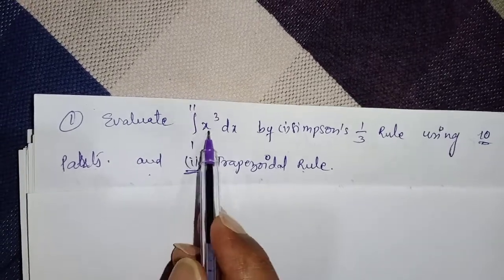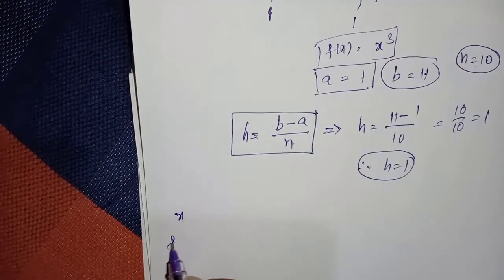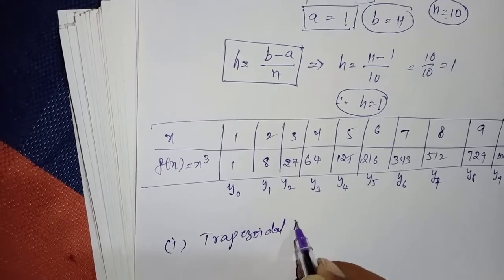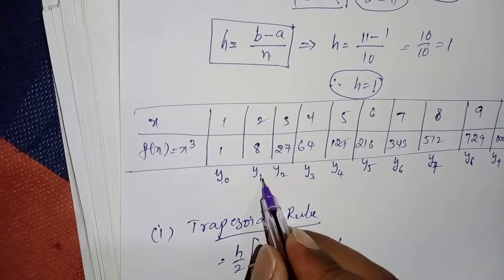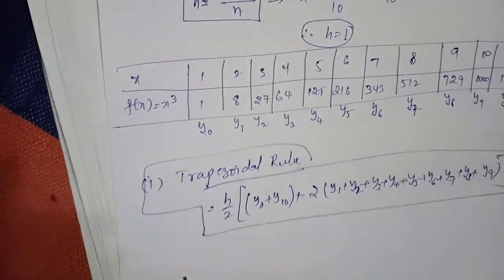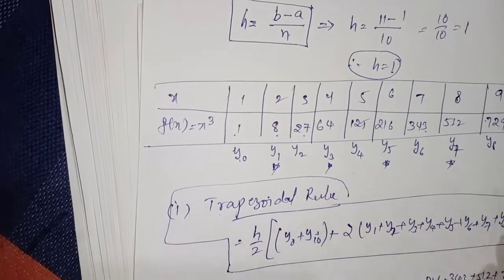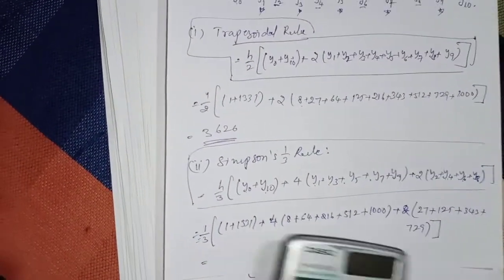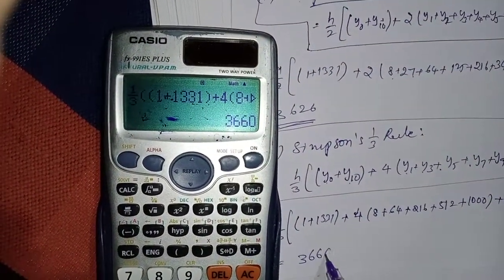Diploma 3rd sem maths for all curriculums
Trapezoidal and Simpsons Rule..